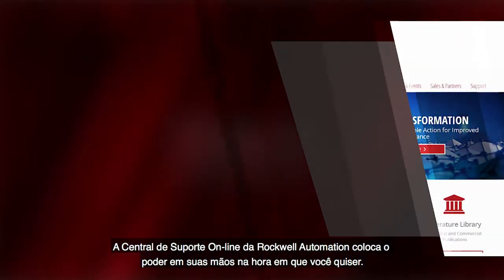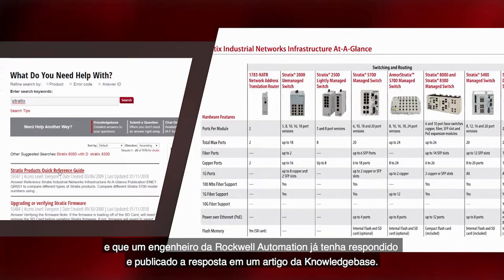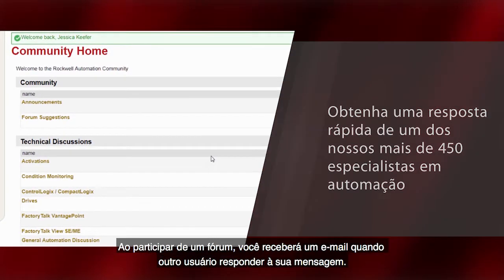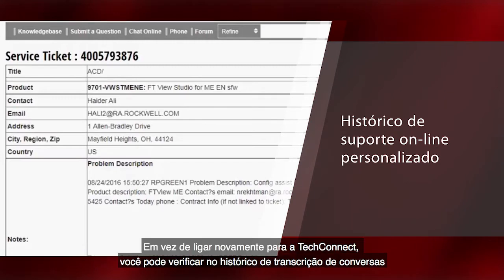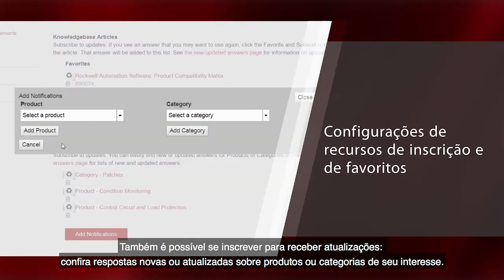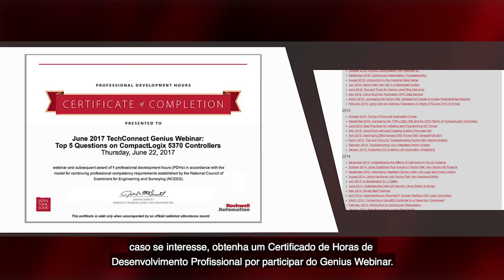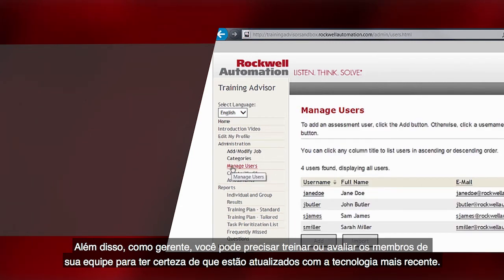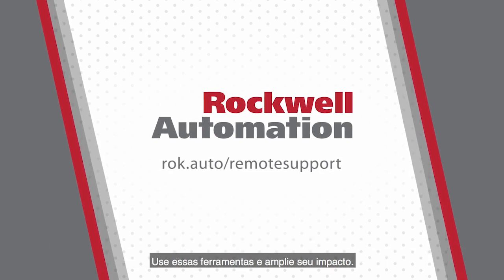Como aproveitar sua TechConnect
Como aproveitar sua TechConnect com nossa central de suporte on-line. Esta demonstração destaca as muitas funções e capacidades da Knowledgebase.